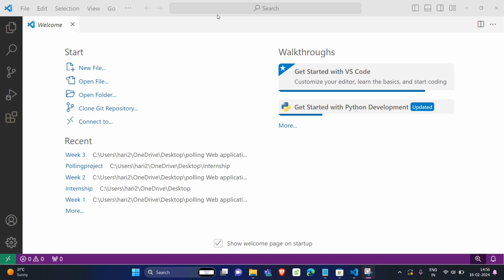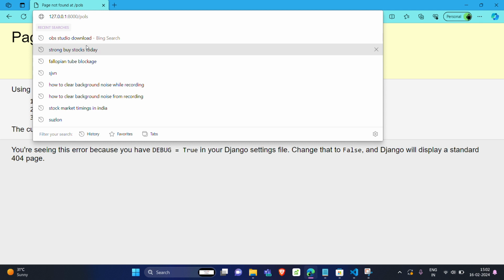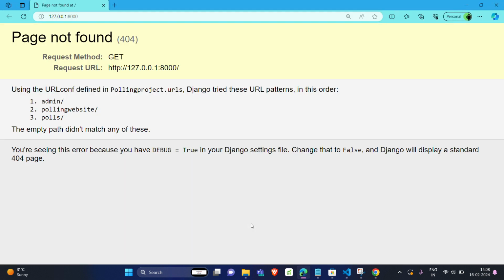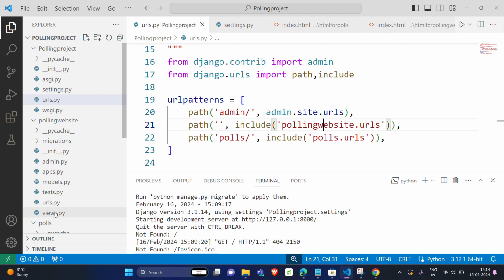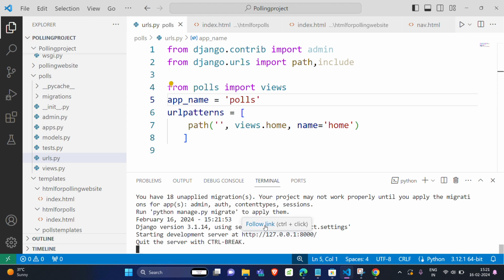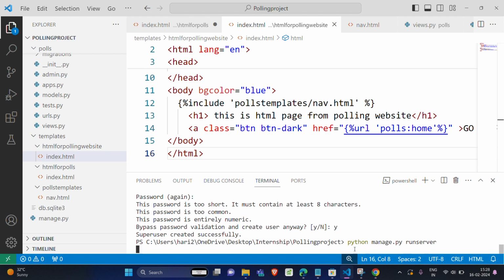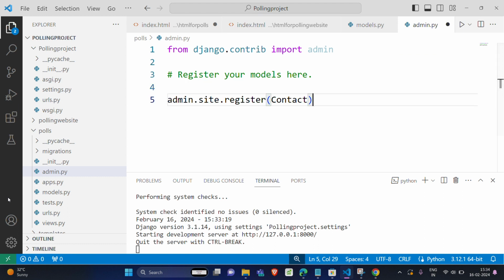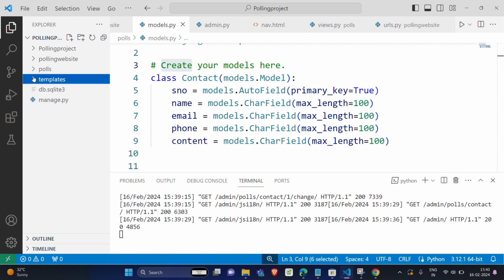Django Full Course : Polls App Development from Scratch Part 4 (Models , Database , Superuser)